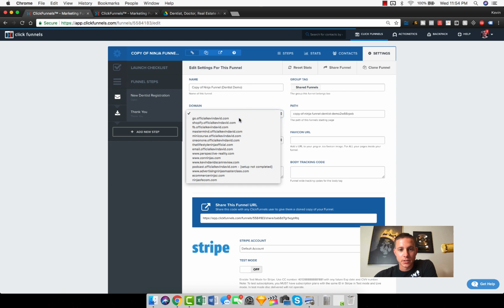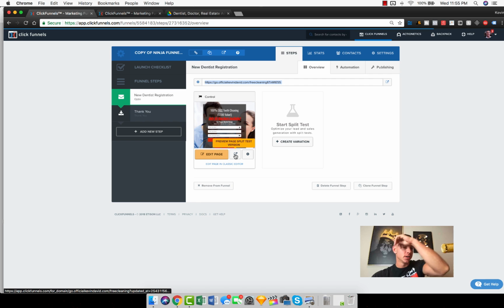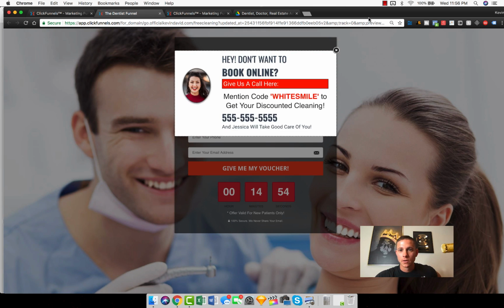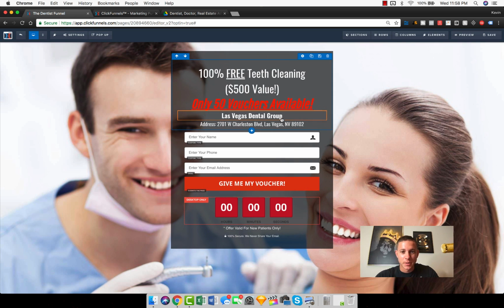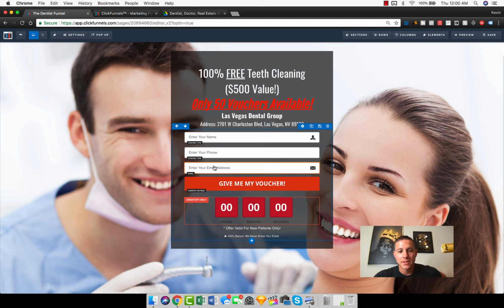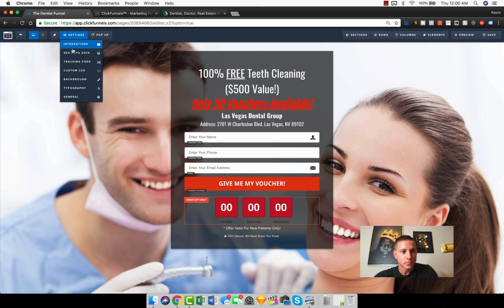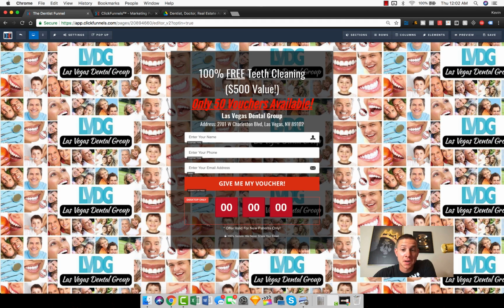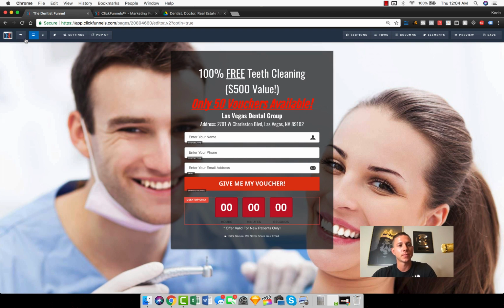Module 5 Video 18